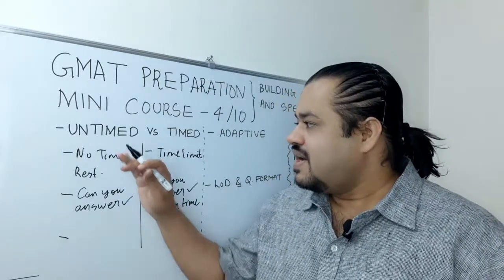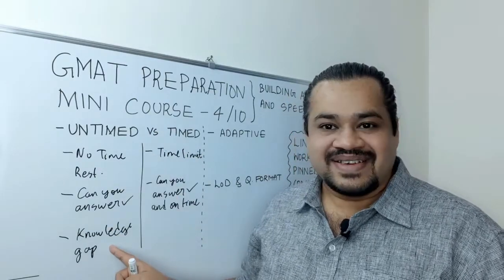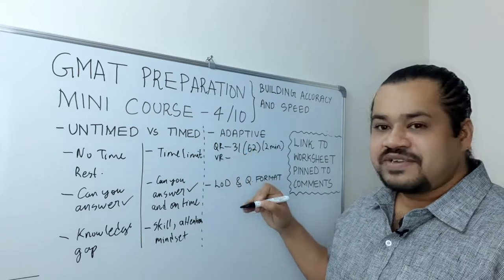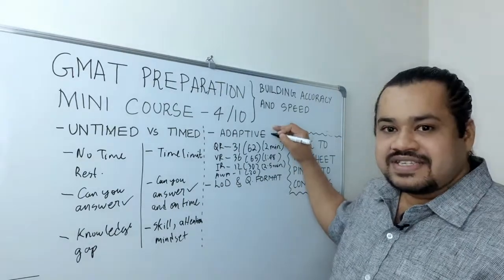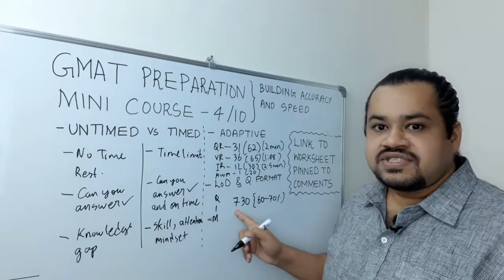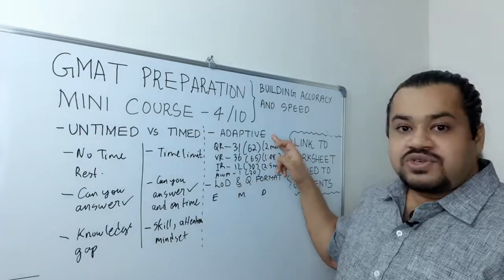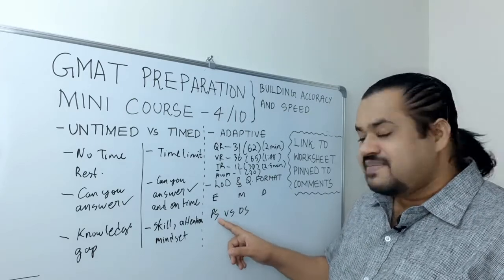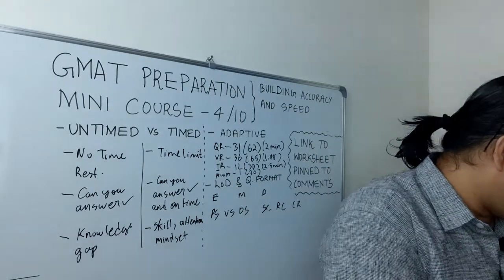04. GMAT Preparation Course - Lesson 4 of 10 - Building Accuracy and Speed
In this video of this GMAT Preparation Course, you will learn how to set the time limit for your timed practice sessions depending on the level of difficulty and the question format you choose.

Useful Link
Here's the link to download the worksheets:

Note
This video is the 4th part of a 10-part mini course. If you are watching this video out of sequence, please go to the first video in the playlist. It's important that you watch these videos in the correct order because each video builds on the concepts discussed in the previous videos.

In this video you will learn how to identify the right time to move from untimed practice to timed practice for each level of difficulty in the section, question format, or topic. The levelling up system has milestones that begin at the easy level of difficulty and go all the way to advanced level difficulty. For each difficulty level, you'll go through four phases:
1. Knowledge Building Phase (Untimed Practice)
2. Knowledge Maintenance Phase (Untimed Practice)
3. Skill Building Phase (Timed Practice)
4. Skill Maintenance Phase (Timed Practice)
To know more, watch this video.